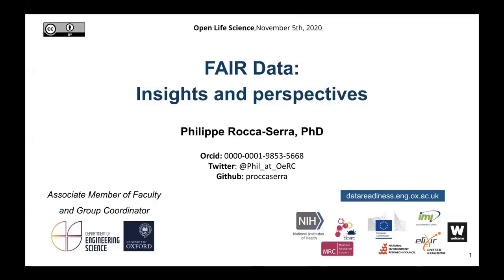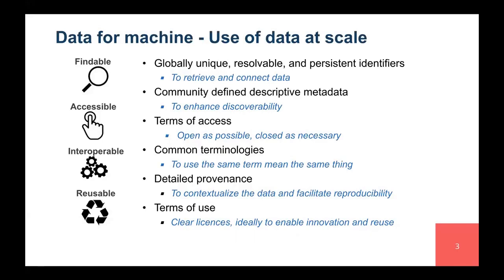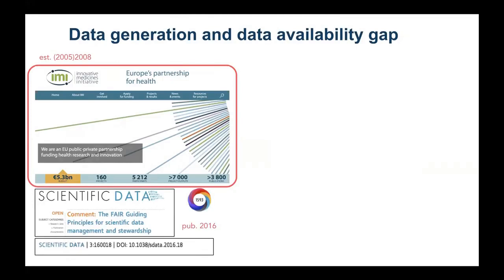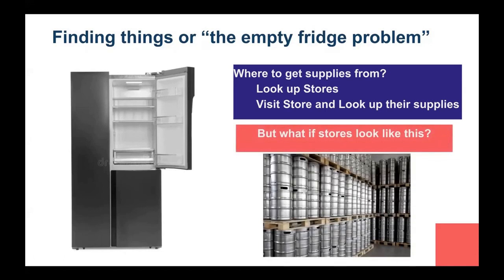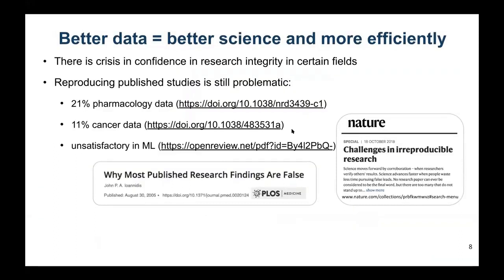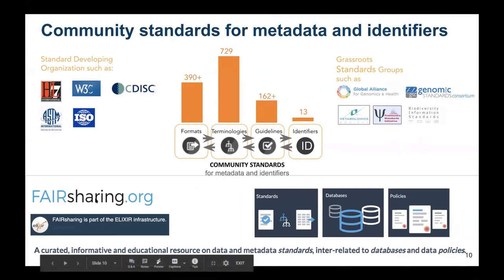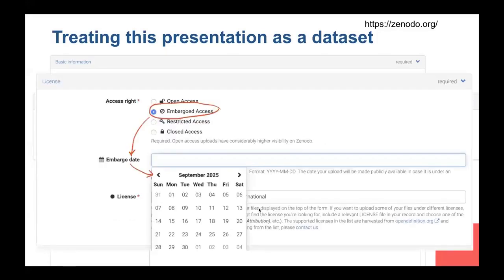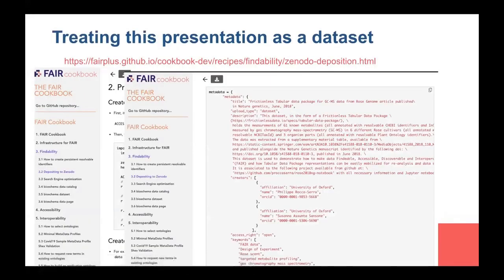FAIR DATA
This is an intro by OLS2 to FAIR DATA. The Open Life Science (OLS) program is a mentoring & training program for Open Science ambassadors.